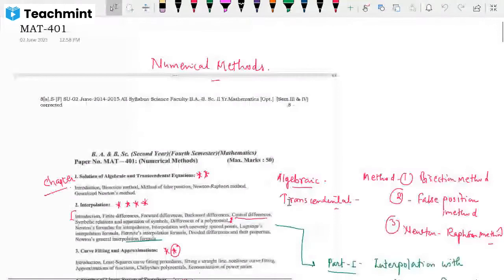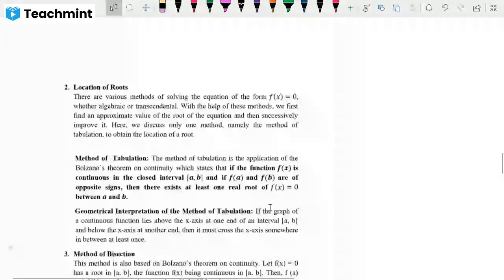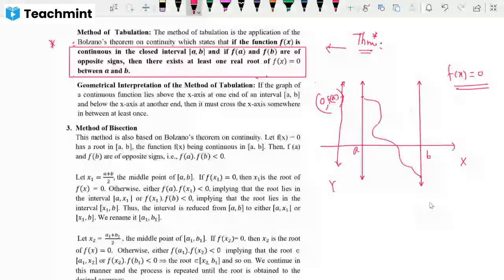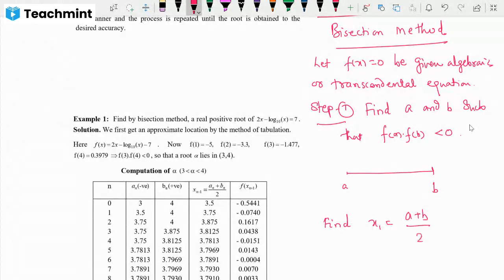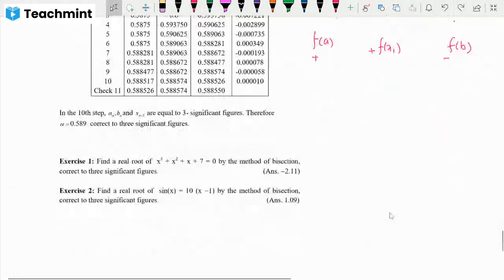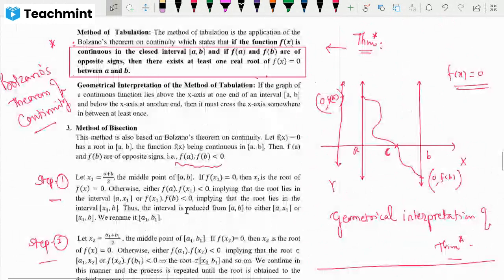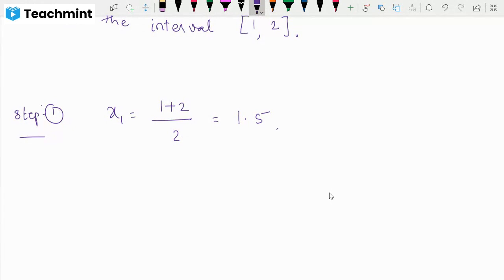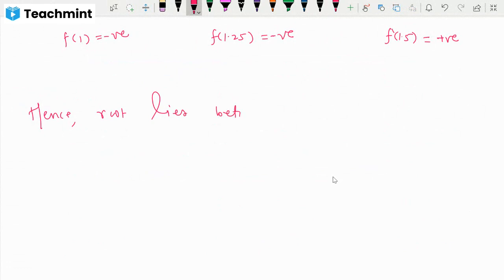MAT-401-2-Bisection method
In this lecture, we learn  the Bisection method.